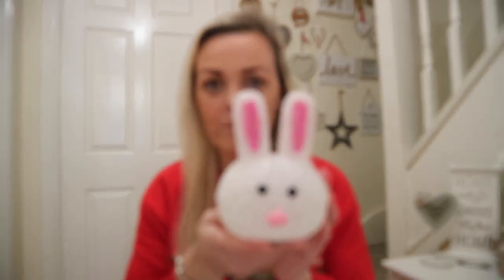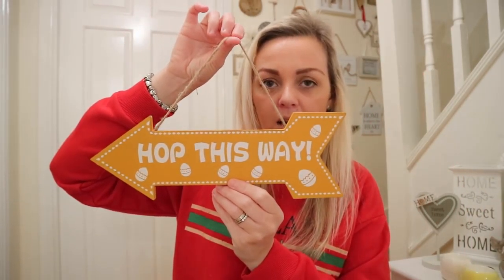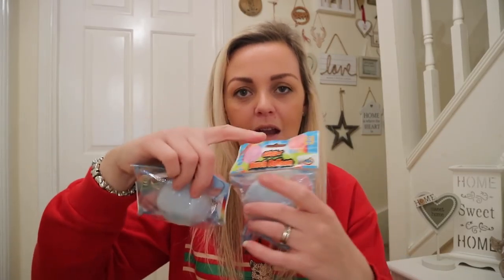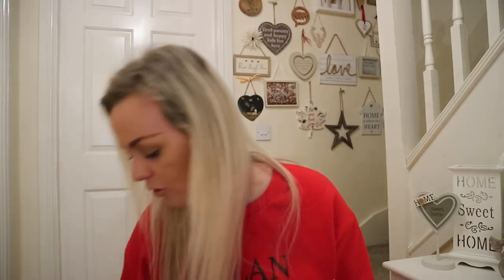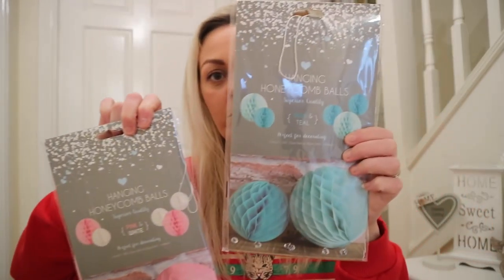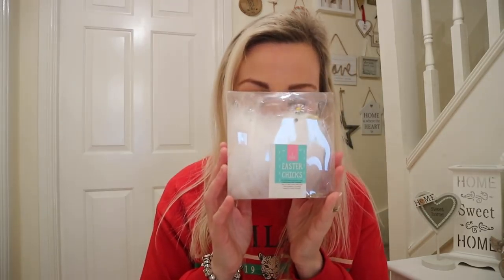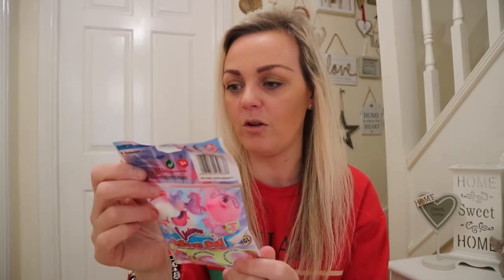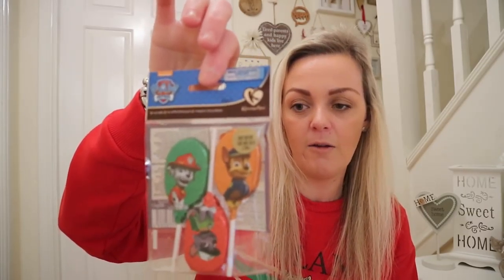POUNDLAND / POUNDWORLD HAUL / HUGE HAUL / MARCH 2018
Hi everyone so I may have been shopping 🙈🛍🛍🛍🛍🛍🛍🛍🛍 I can't help it I love a bargain and Easter is fast approaching so had to go have a look round see what goodies I could pick up ☺️ xxx